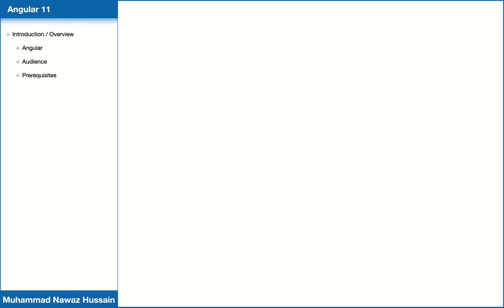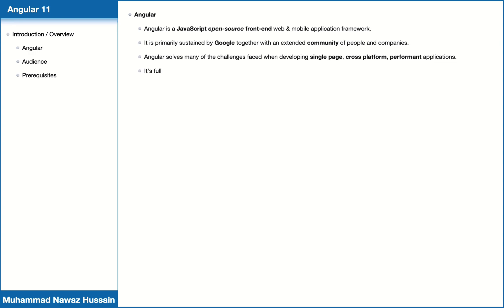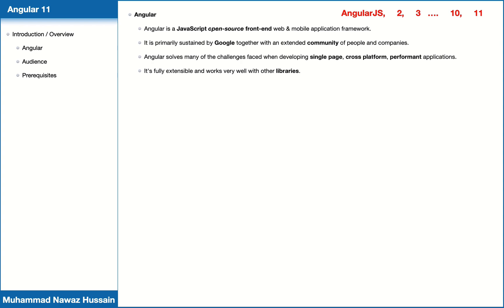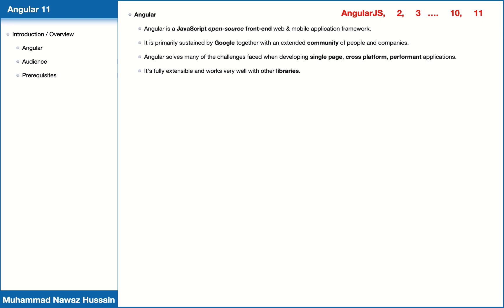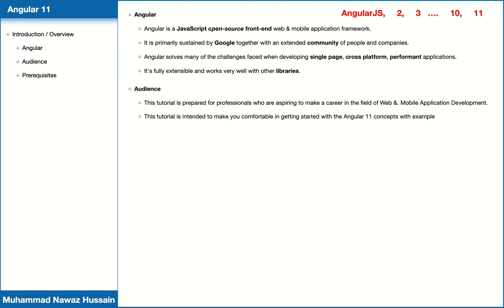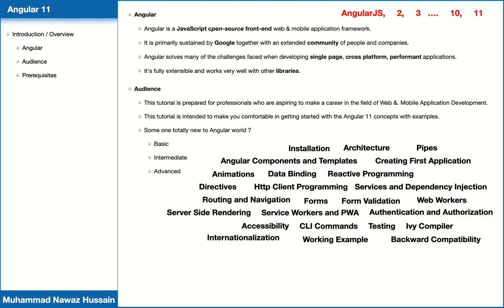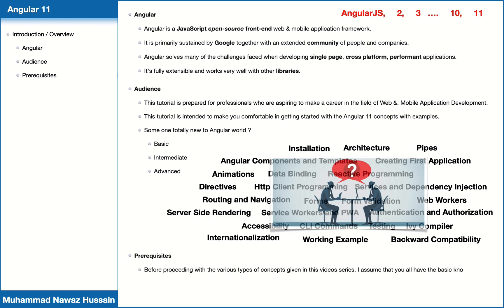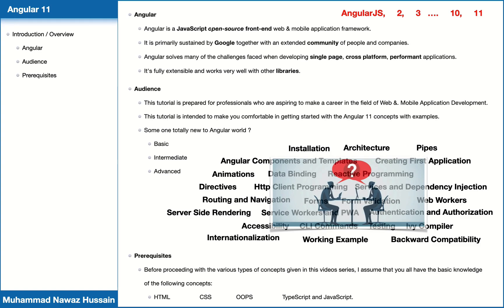Angular 11 Tutorial #1 - Introduction | Angular 11 Tutorial For Beginners